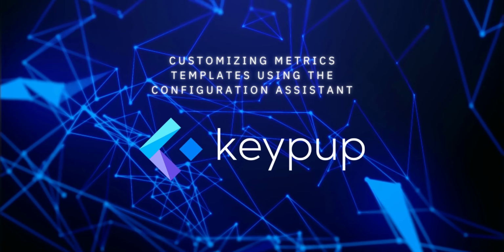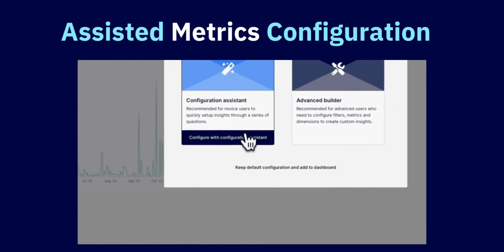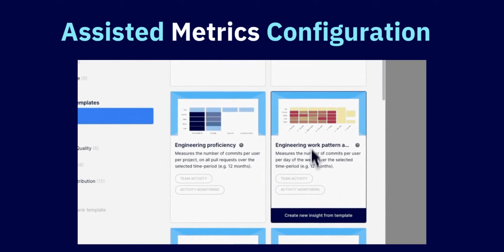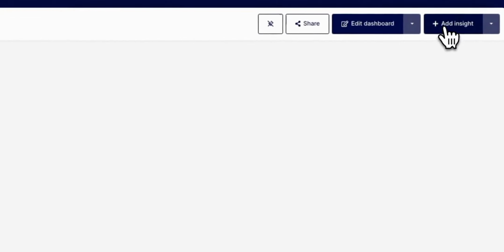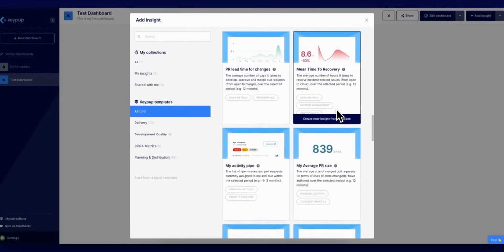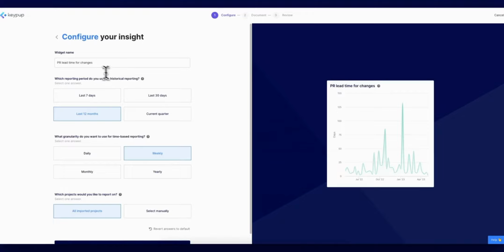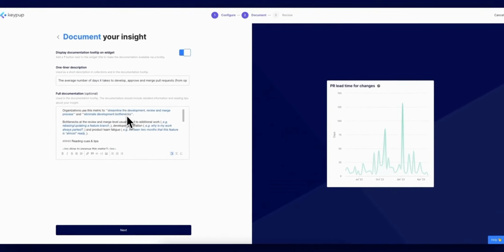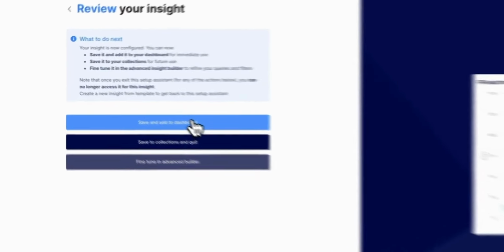How to Create Custom Engineering Metrics Quickly with Keypup's Configuration Assistant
Are you looking to get started with data-driven decision making but lacking in-house data engineering and analytics skills? Look no further than Keypup's configuration assistant. In this video, we'll show you step-by-step how to use the configuration assistant to quickly create custom engineering metrics that meet your unique needs. With just a few clicks, you can customize metric queries and filters and adapt insight documentation to create metrics that help drive success for your team and company. Don't miss out on this powerful tool - watch now and get started with data-driven decision making!